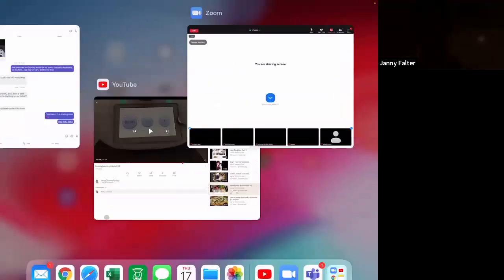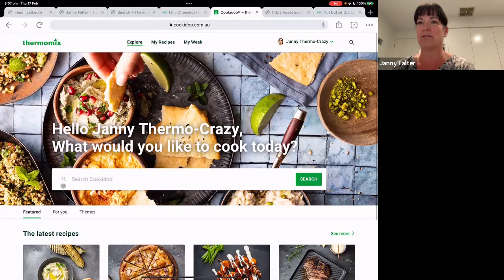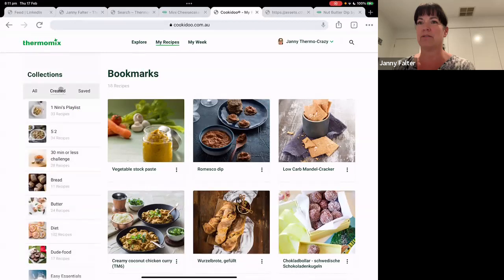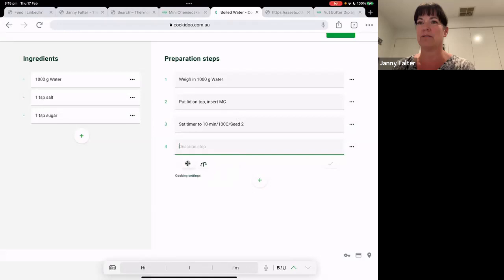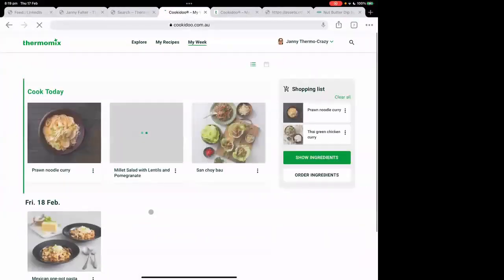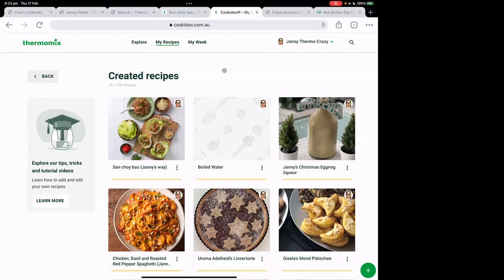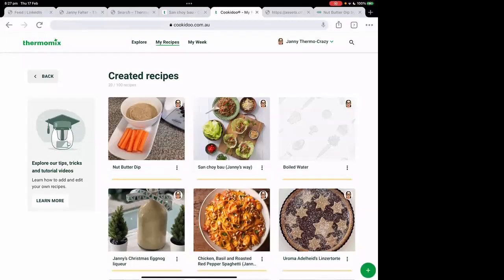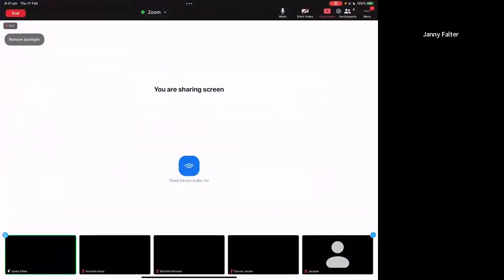Cookidoo 3.0 - explained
Cookidoo customer workshop recording, explaining the benefits of 3.0 created recipes